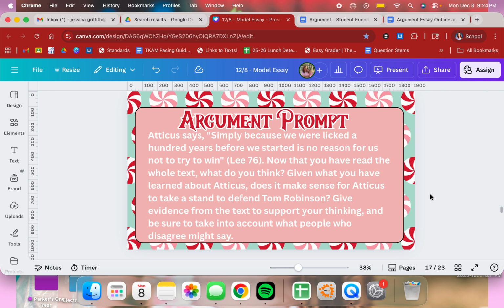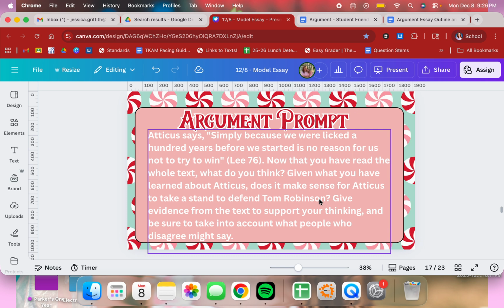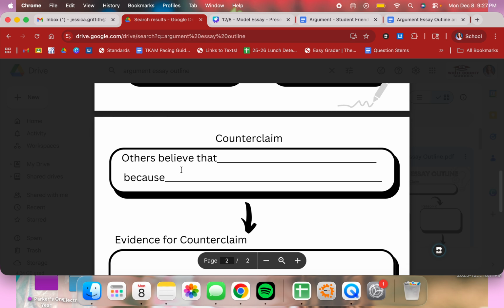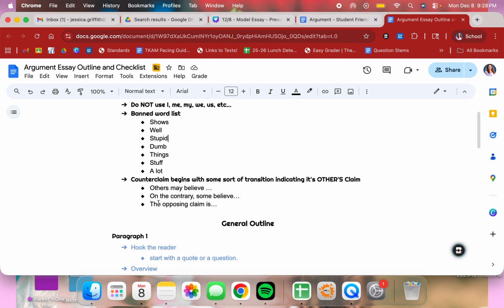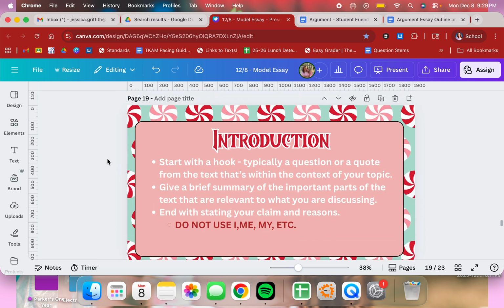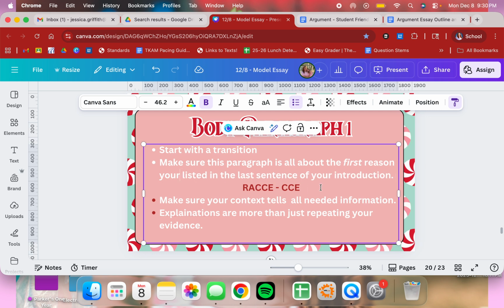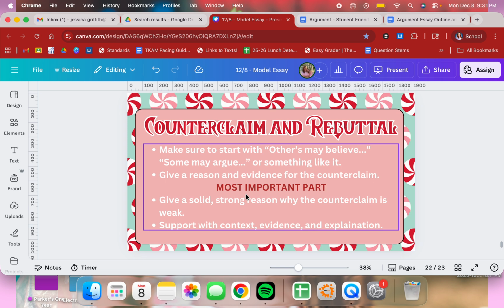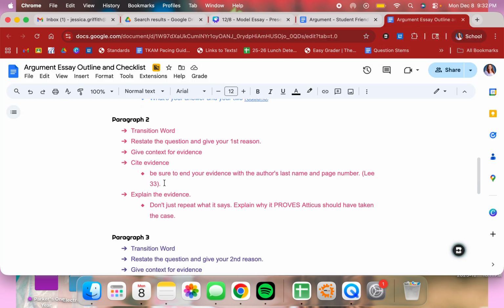Griffith TKAM Argument Lesson